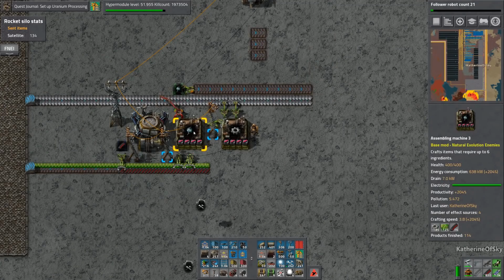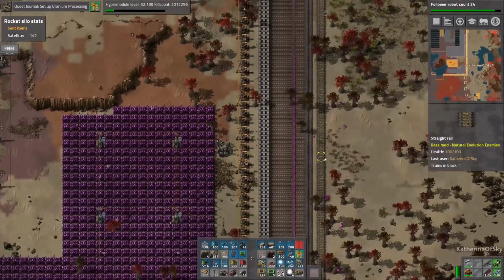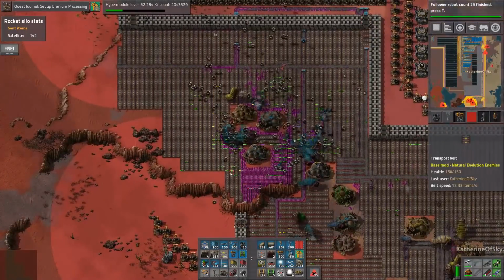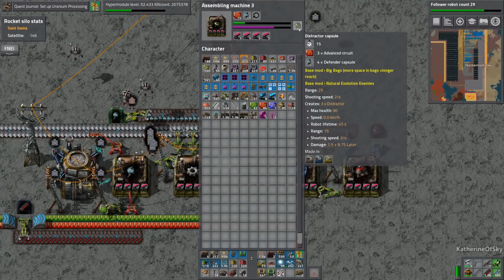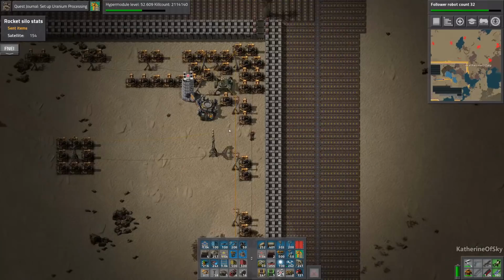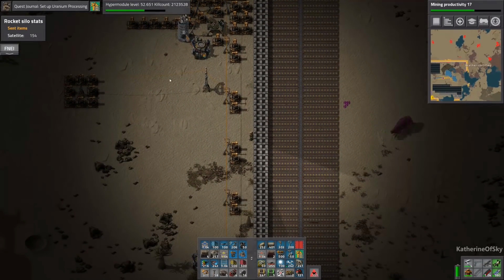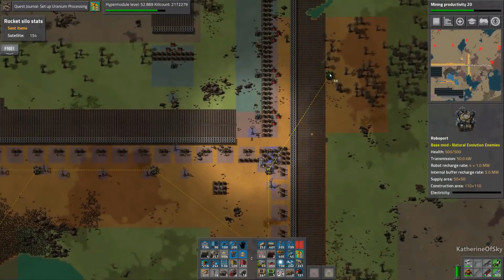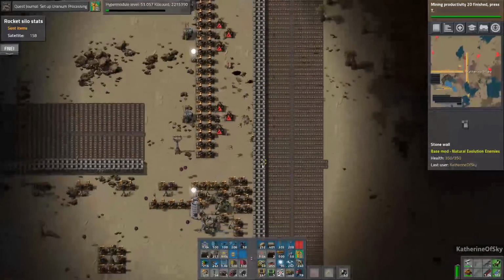Factorio Ep 44: IMPOTENT TOYS - Make Biters GREAT Again! - Mod, Let's Play, Gameplay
KoS Against the Biters at last!  They're dropping ore: let's use it and have crazy fun against evolving enemies!

Mod List:
Afraid of the Dark
Alien Biomes + Hi-Res Terrain
Alien Loot Economy
Auto Deconstruct
Big Bags
FNEI
Fast Filter Fill
Long Reach
Nanobots
Squeak Through
ToDo List
Upgrade Builder & Planner